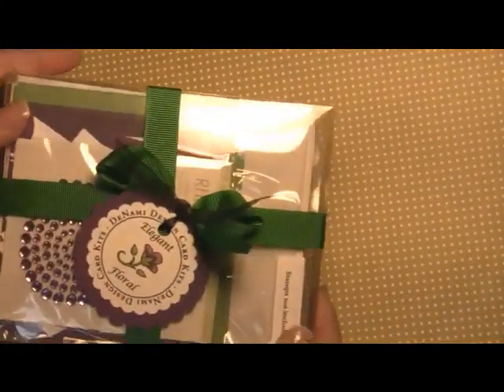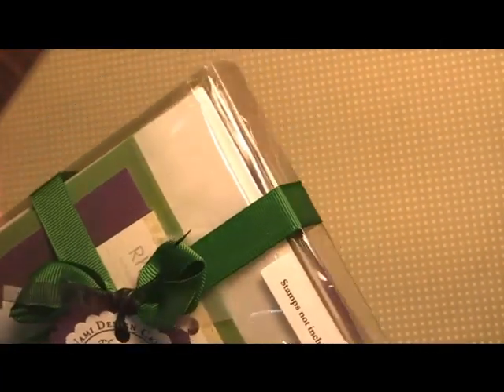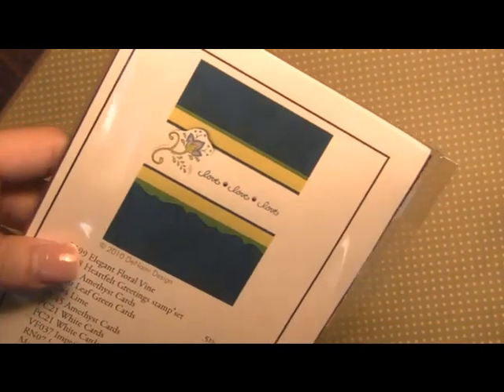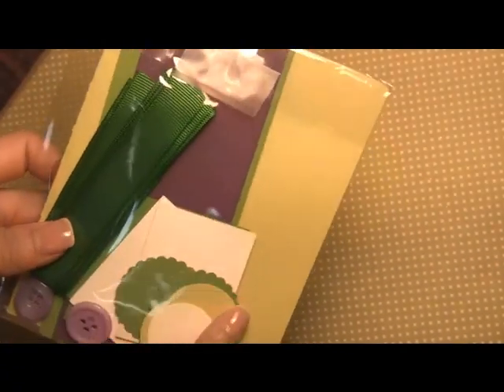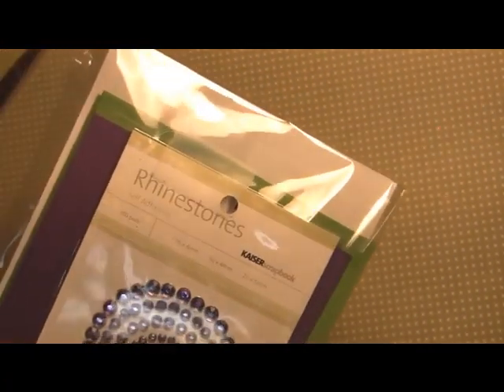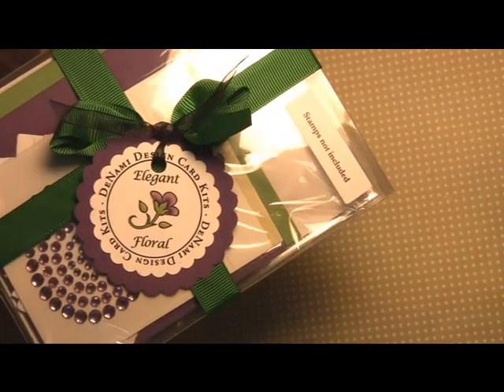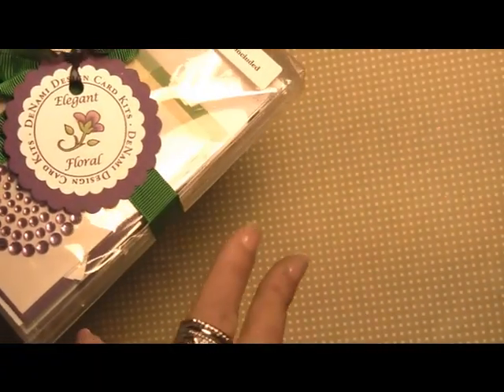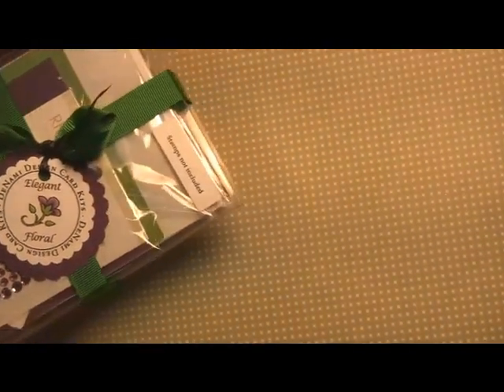Elegant Floral Card Kit Preview by DeNami Design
A video showcasing our new Elegant Floral Card Kit. This kit will include enough cardstock, ribbons, buttons and rhinestones to make 10 cards (5 different designs). To purchase this kit, visit our